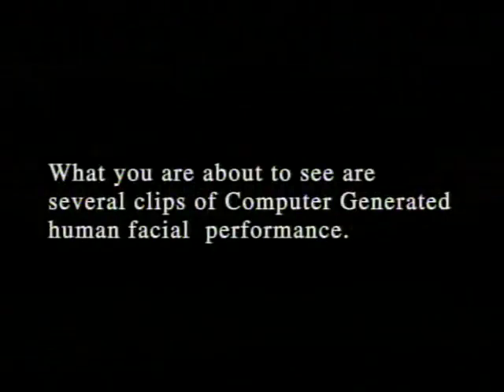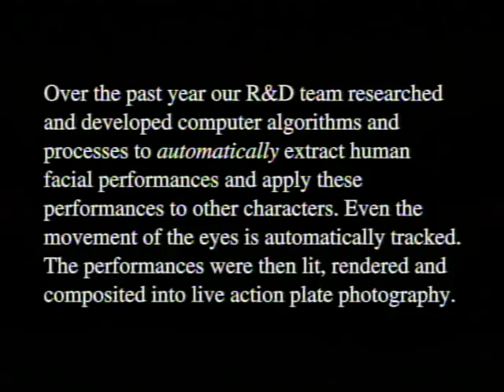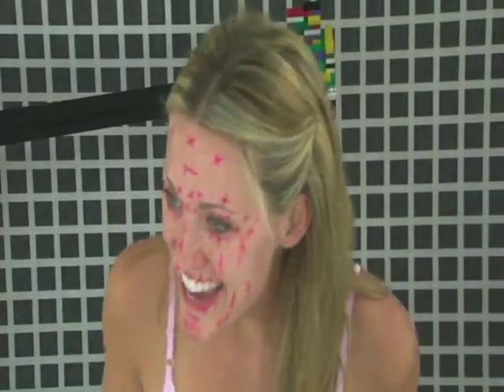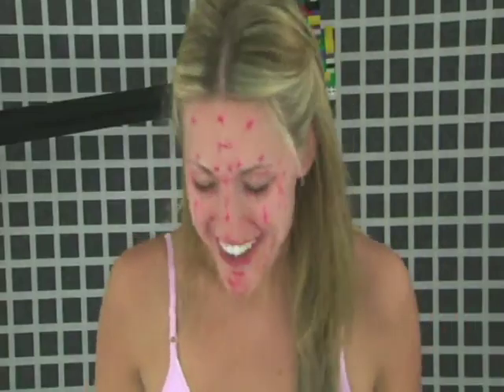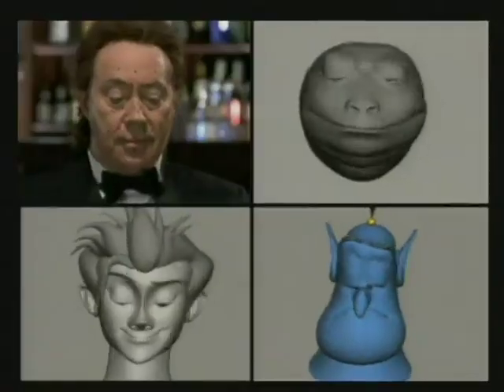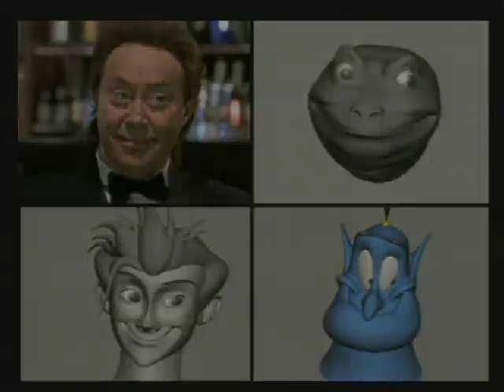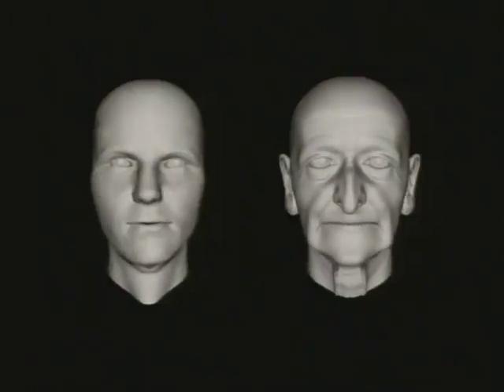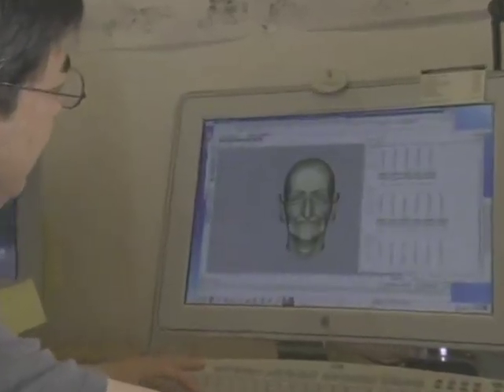Disney Project Gemini demoreel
Project Gemini was a face tracking animation project developed by Disney's Secret Lab and headed by Lance Williams for their own adaption of the film "Gemini Man." "Human Face Project," a short film showcasing the deaging process using Gemini, was showcased at SIGGRAPH 2001. However, with Disney's later cancelation of Gemini Man, Project Gemini was abandoned with it. Gemini's technology seems to have never been used in any commercial format.